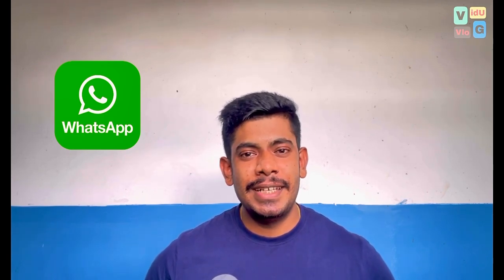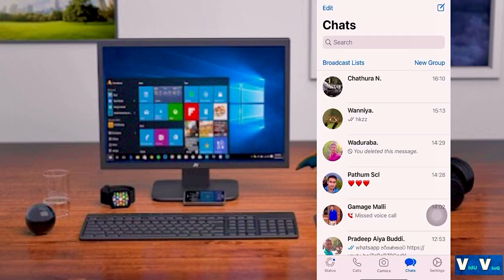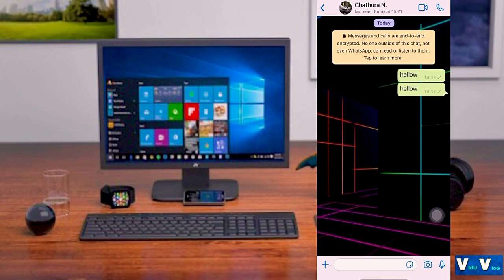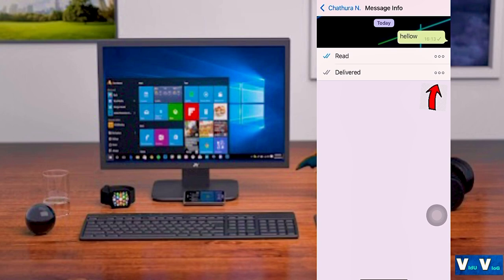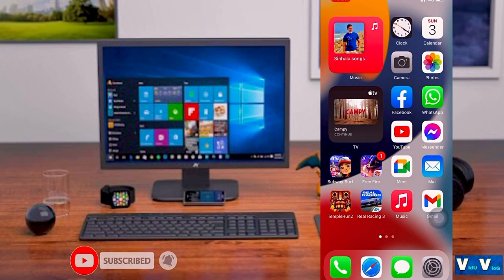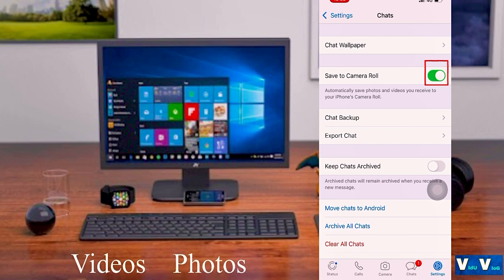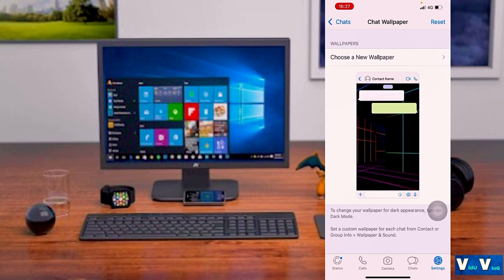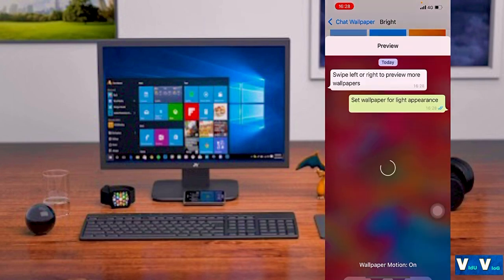Whatsapp tricks - Whatsapp රහස් | VidHU VloG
Whatsapp tricks - Whatsapp රහස් | VidU VloG

VidHU VloG

whtsapp tricks